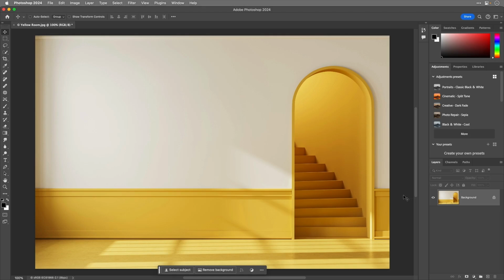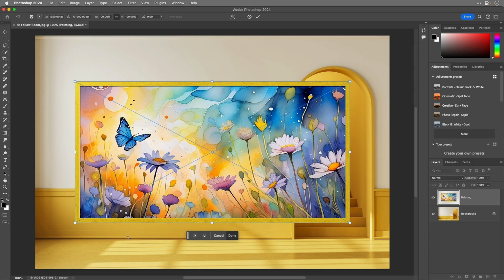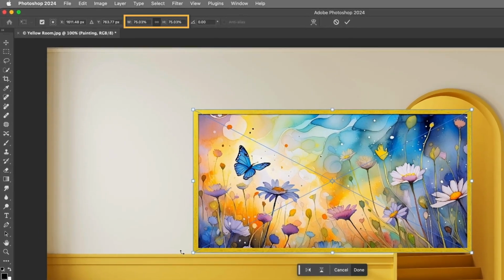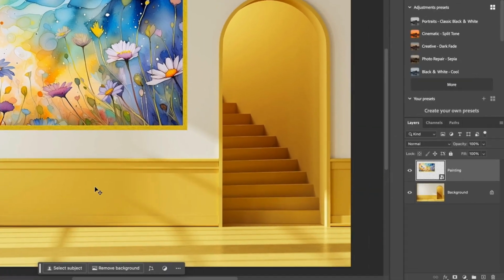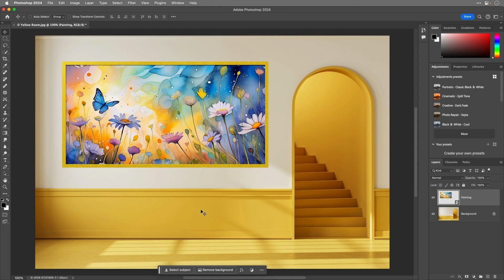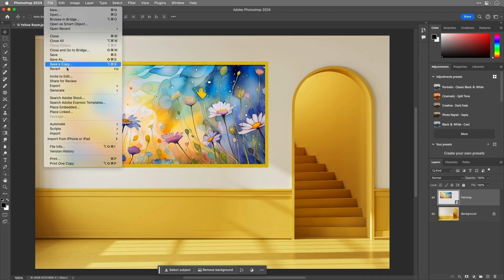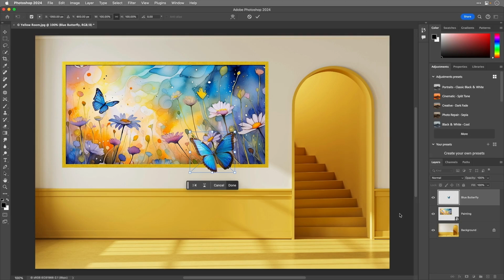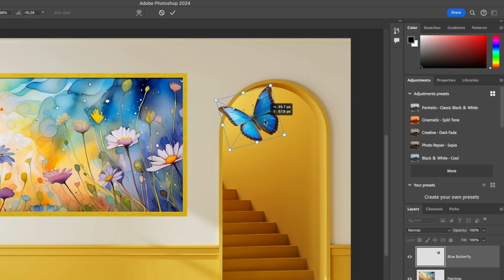Add photos into a composite with Photoshop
Learn how to bring new photos into a composite.

Combine images to create a composite

Add photos into an image and arrange them to create a new scene.